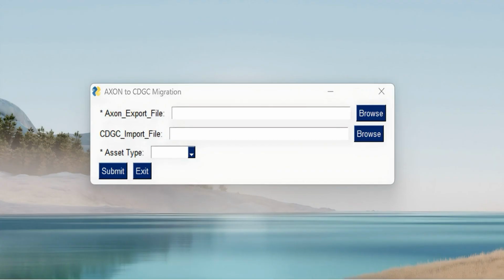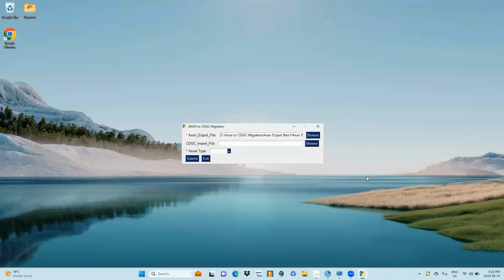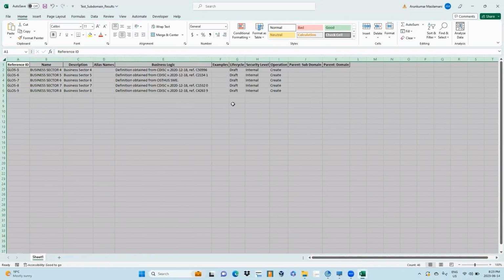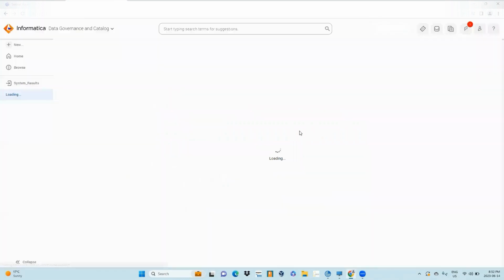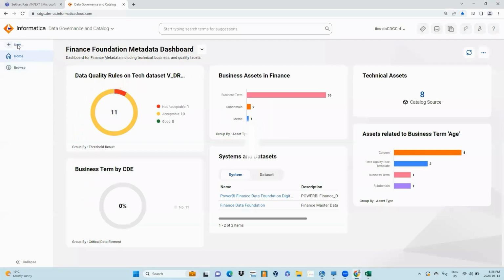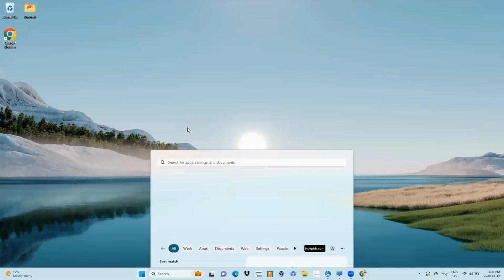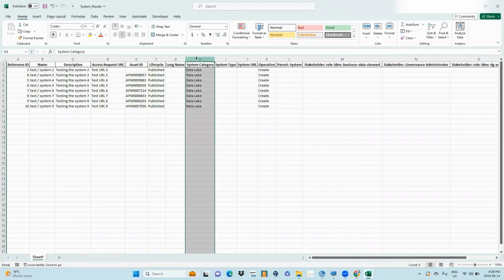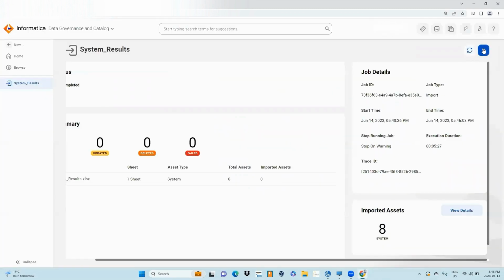CloudBridge AXON-2-CDGC v1 Initial Demo (start here)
Incept Data Solutions presents a cloud migration utility designed to facilitate the conversion of Informatica AXON metadata to Cloud Data Governance (CDGC). This efficient tool streamlines the migration process, enabling a smooth transition while preserving all crucial information within CDGC. Improve the quality of and speed up your migration efforts by involving experts, equipped with our reliable migration solution.

Demo explains migration of these facets: Glossary, Dataset, System, Process, Policy